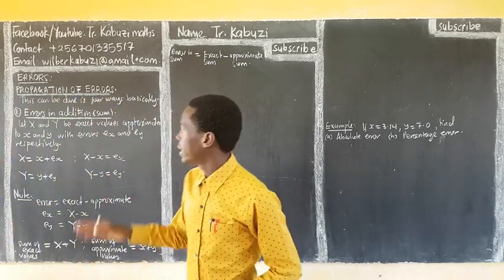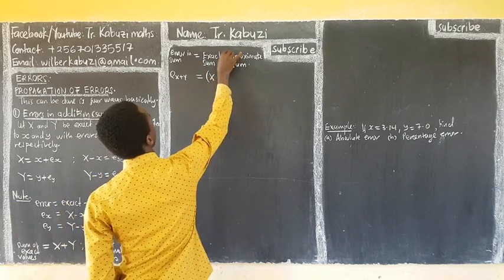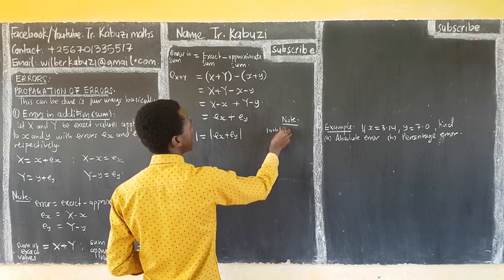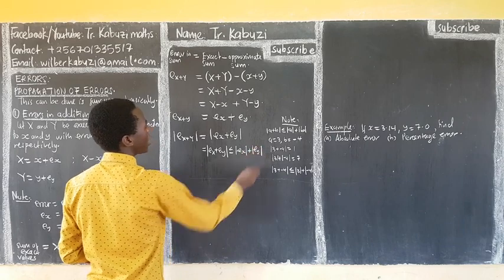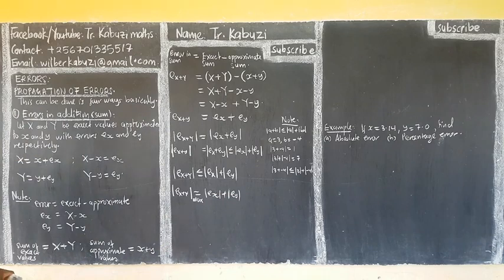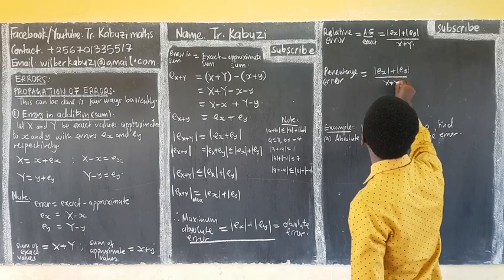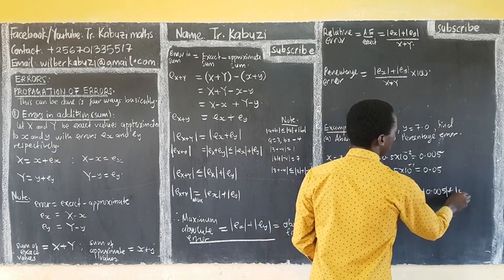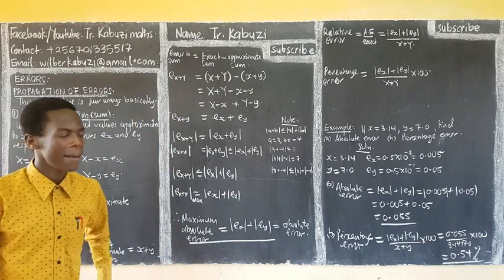Propagation of errors in sum............africastruggle.